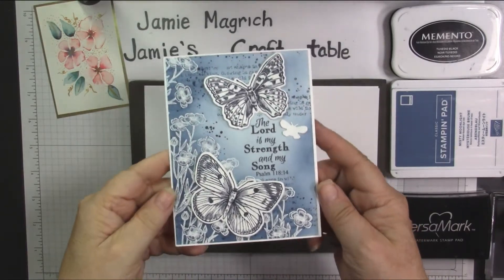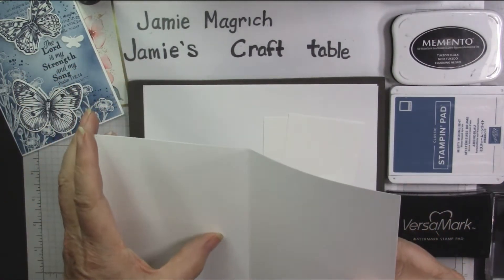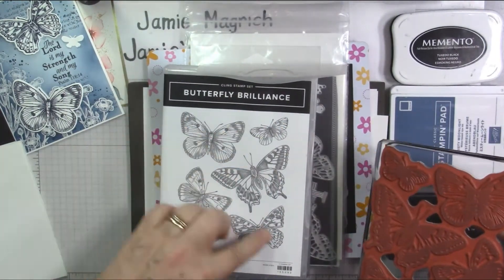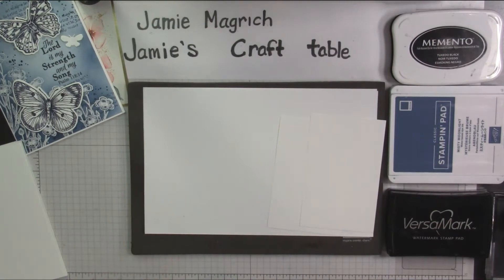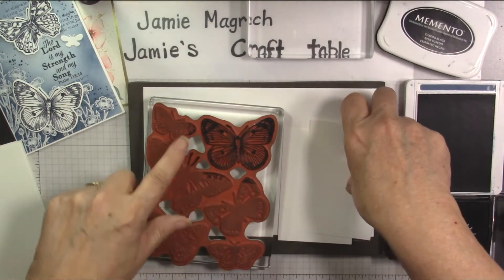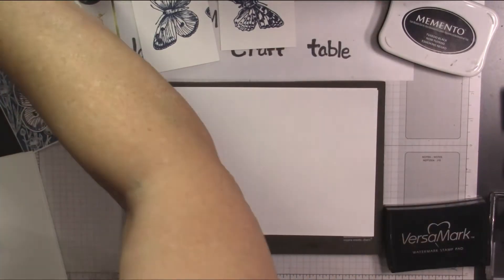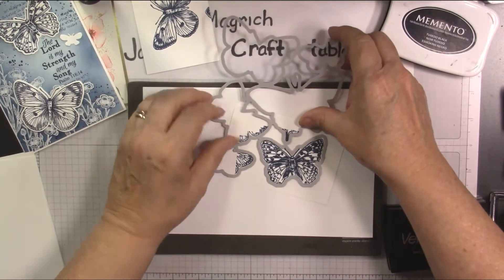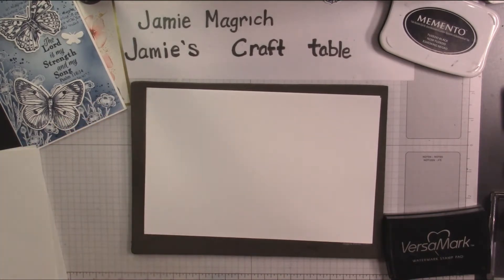Stampin Up!Quiet Meadow butterfly brillaint card tutorial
This card tutorial uses Stampin'Up! Quiet meadow 155082, and butterfly brilliance 155092, brilliant wings dies 155523, white card stock misty moonlight and memeneto black ink , white or clear embossing powder.